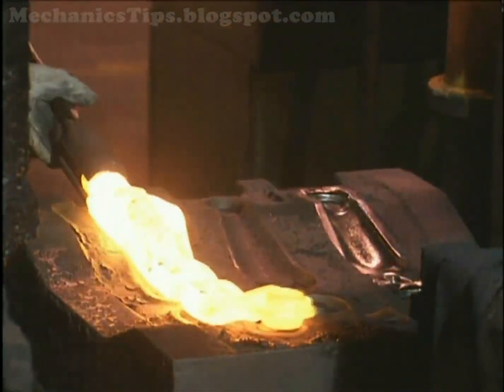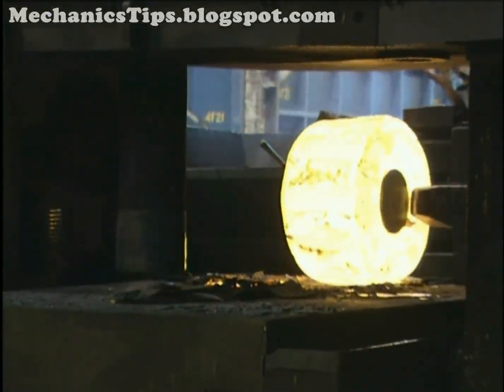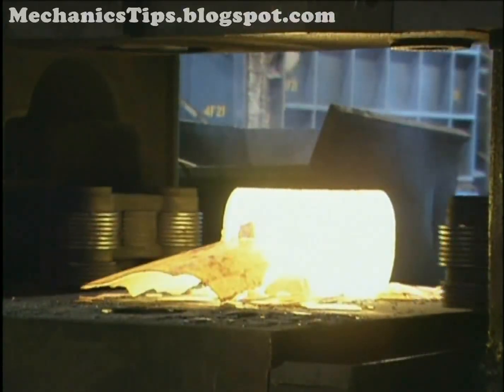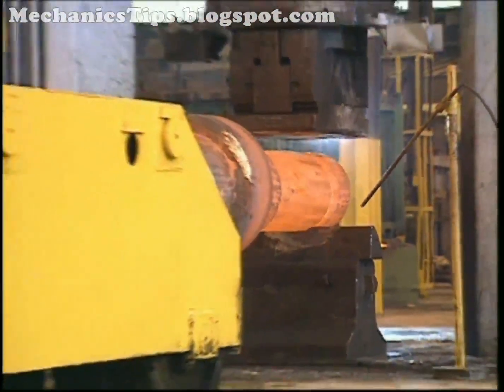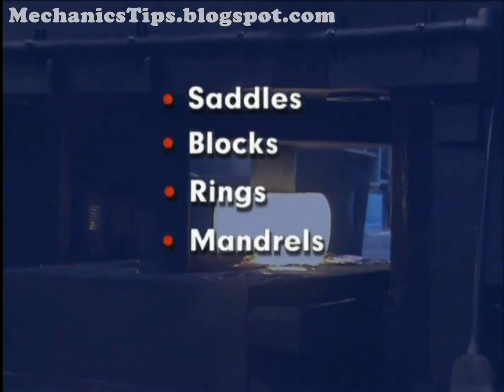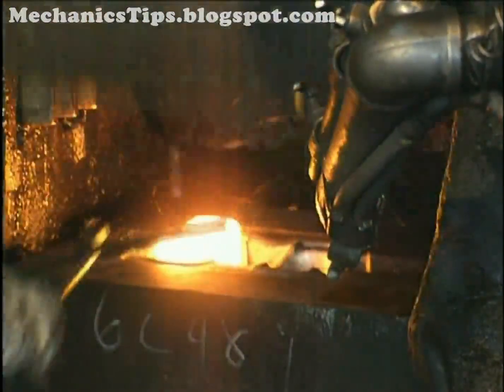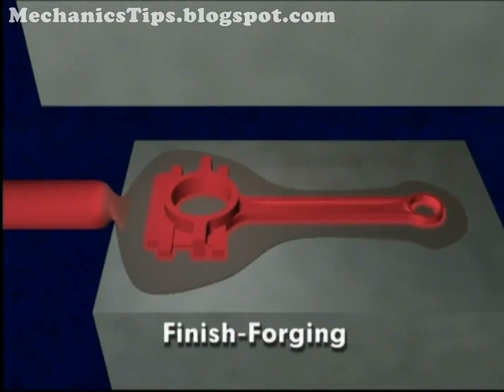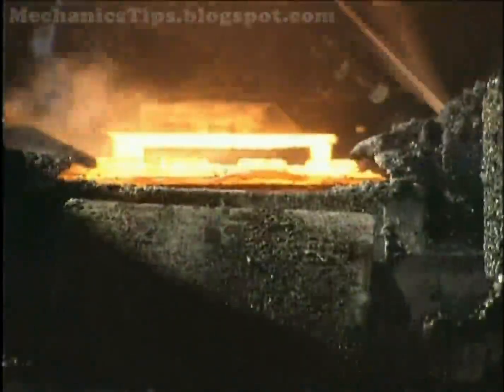Die forging process(open and closed die)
Covered Points:
- Process Importance.
- Process Technologies.
- How it works.
- problems & smart solutions.